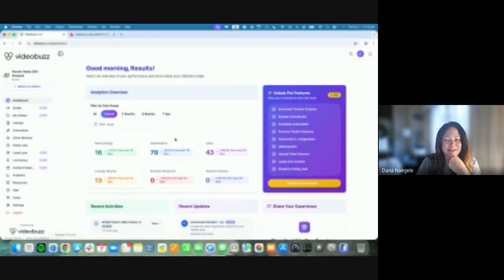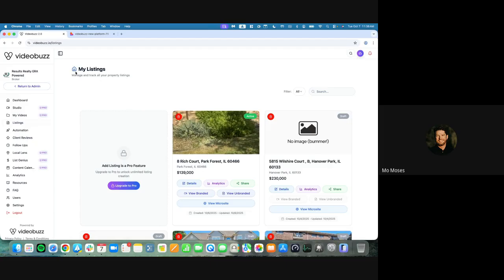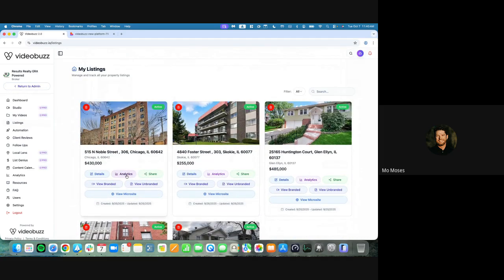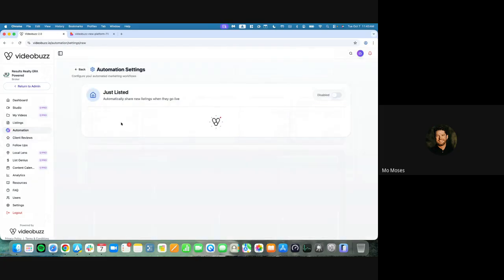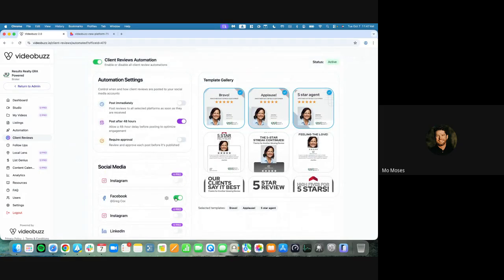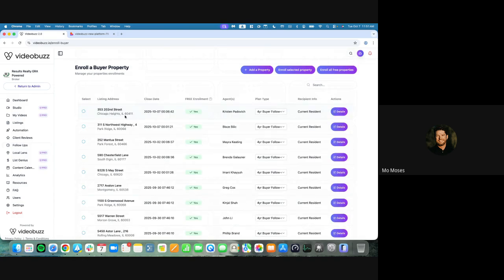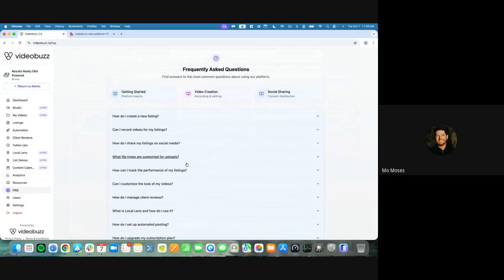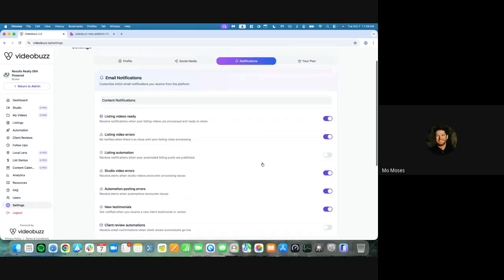VideoBuzz Step By Step